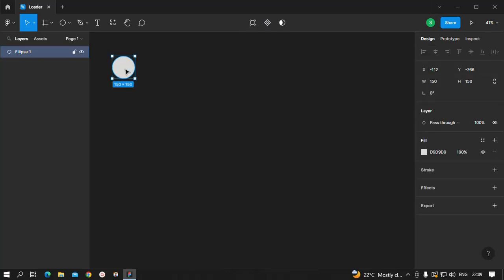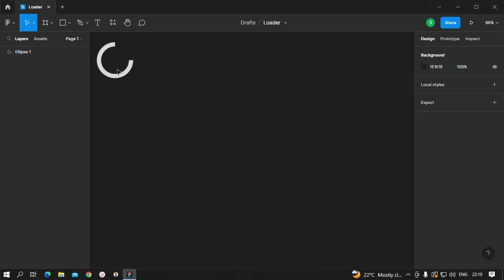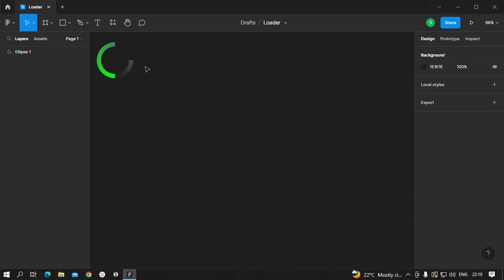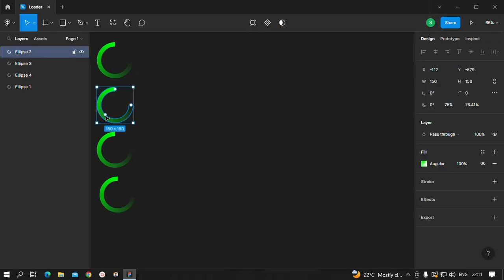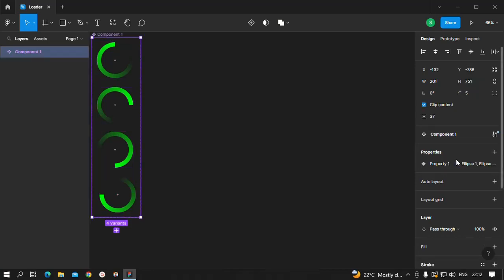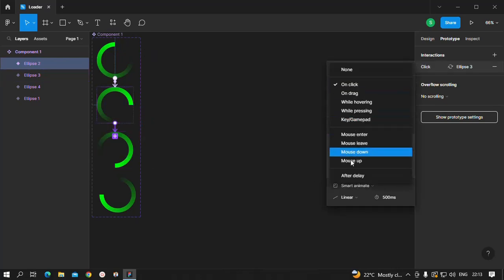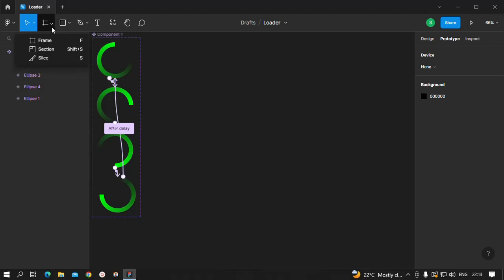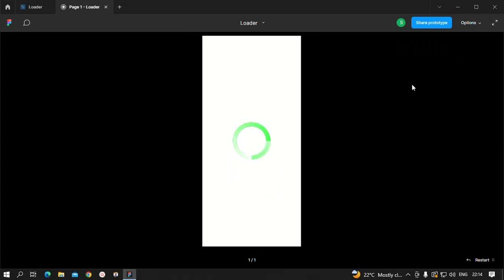Create Simple Loader Using Figma Part 1 | UI design with figma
Learn ui design with figma. Welcome to the "UI Design using Figma" series by TutorialsInHand. This is the debut video of this series. In this video, we have discussed how we can make a simple loader using Figma. If you are coming from Adobe XD or Sketch background, you will find this tutorial pretty easy.

Hope you like the contents. In case of any issue or discussion, feel free to post your issues / queries in the comment section.

If you are interested to learn ui design with figma this tutorial is the right place. Even if you are a beginner with no knowledge of UI / UX design or an experienced designer who just wants to learn this tool, this is the right video to start with.

In the upcoming videos we have more for you.